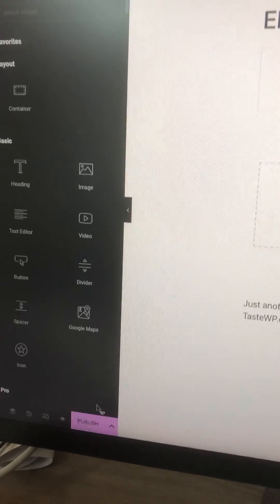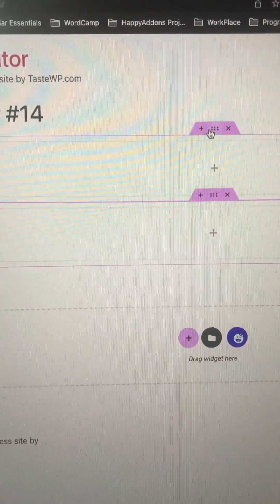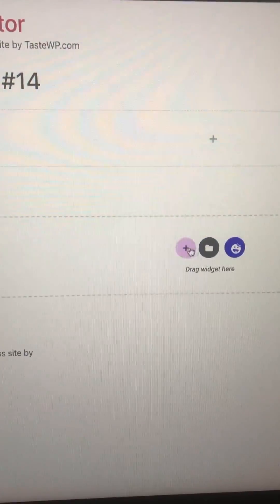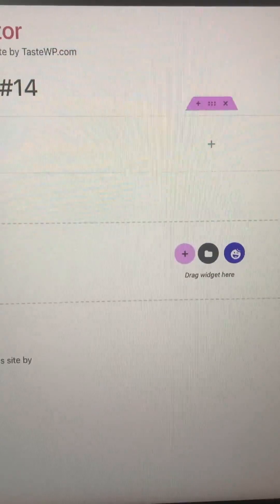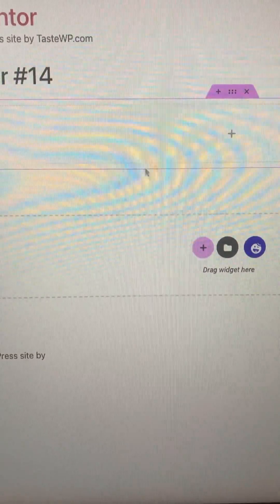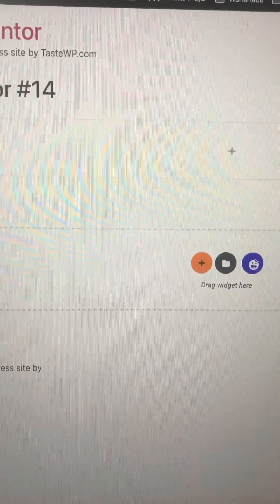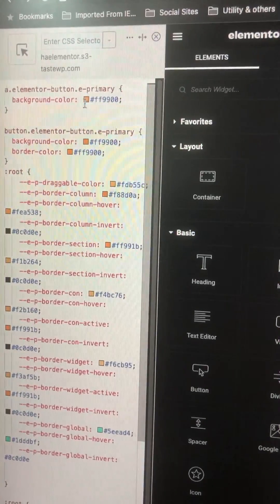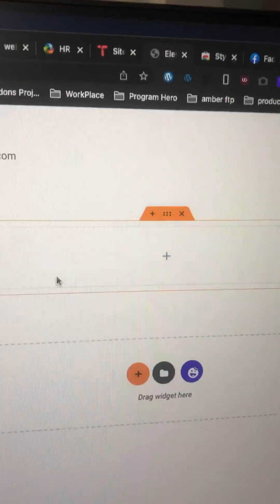Changing the Elementor 3.12.0 Editding Panels new pink Button and section border-color & more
@elemntor Recently released a new version 3.12.0 that comes with flexbox container, ❤️ but they change their interface color palette, Sharp Black with sharp pink, which burning my eyes 😨 so I have changed it as my way by inspecting elements 😬
Code & tools are in next thread ⏬

I have used Stylebot Chrome extension to keep it in my browser to avoid further consequences